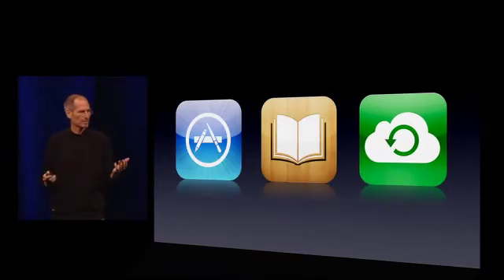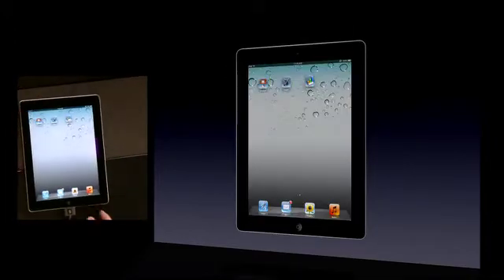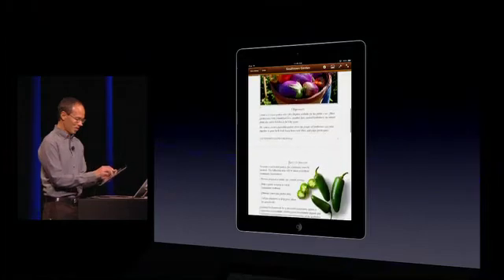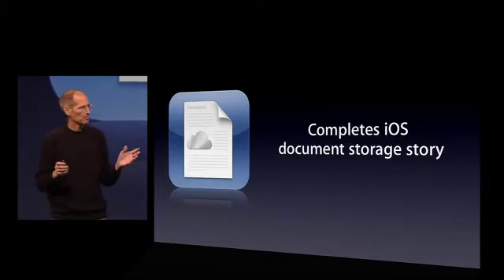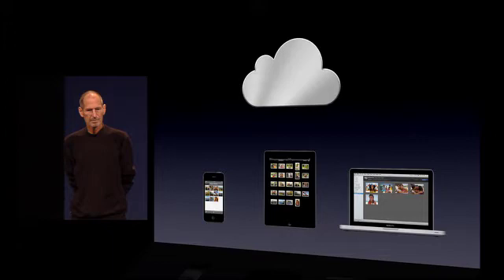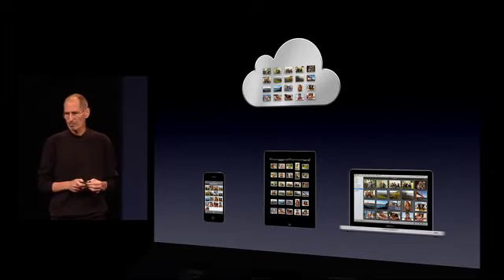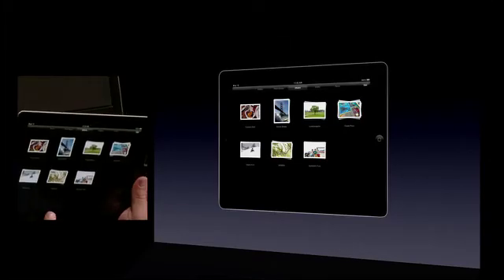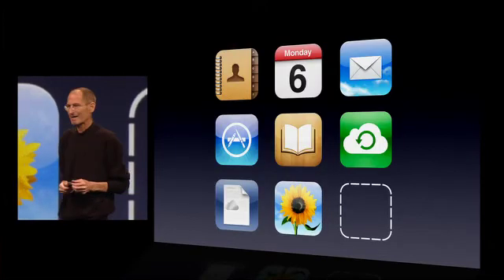Apple WWDC 2011 Keynote Address 7/8